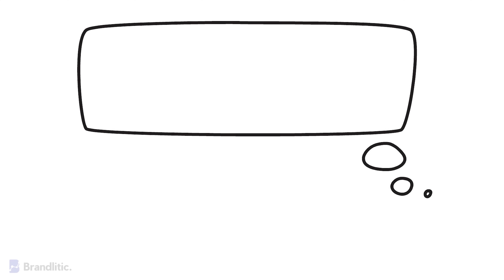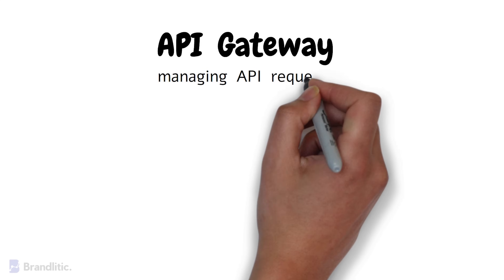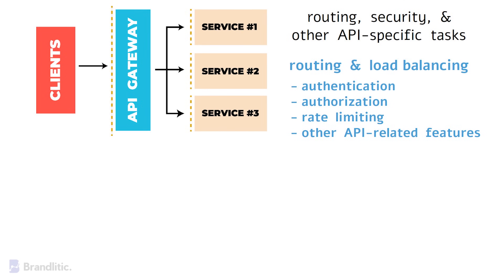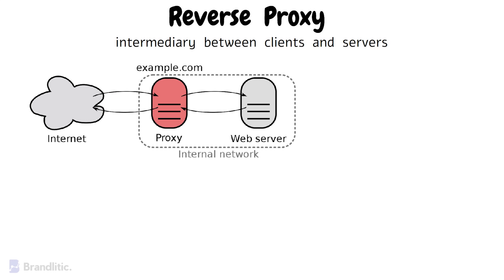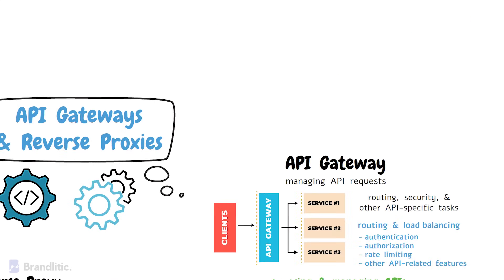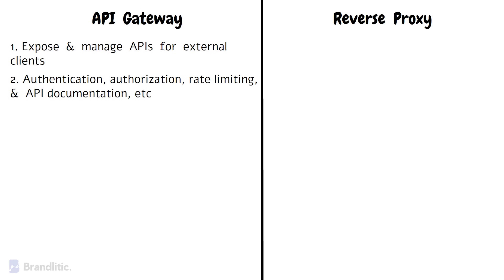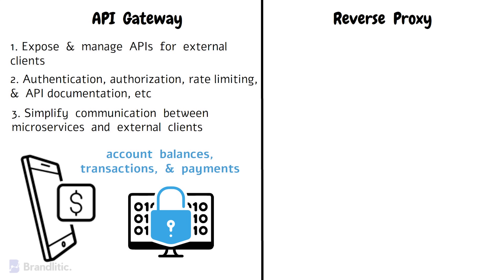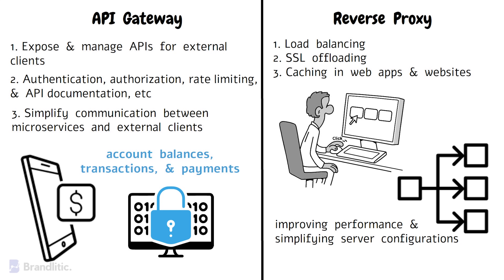Difference Between API Gateway vs Reverse Proxy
Understanding the key differences between API Gateway vs Reverse Proxy 🤔

In this comprehensive video, we dive deep into the contrasting worlds of API Gateways and Reverse Proxies. Whether you're a developer, sysadmin, or just curious about networking technologies, this breakdown will clarify the distinctions between these crucial components.

Video Walkthrough
0:00 Introduction
0:20 What is an API Gateway Explained
0:57 What is Reverse Proxy Explained
1:36 When to Use Each One (Reverse Proxy vs API Gateway)

What is OSI Model in Computer Network | 7 Layers of OSI Model | OSI Layers Explained with Examples

Got feedback on this video of API gateway tutorial for beginners?